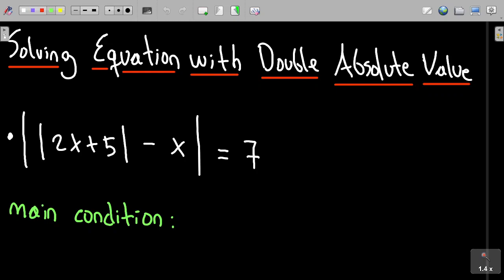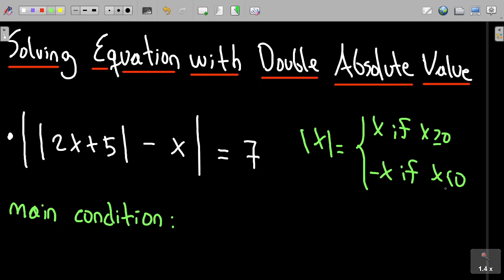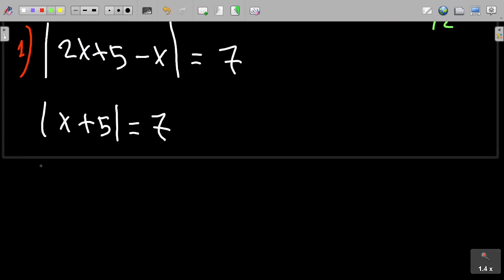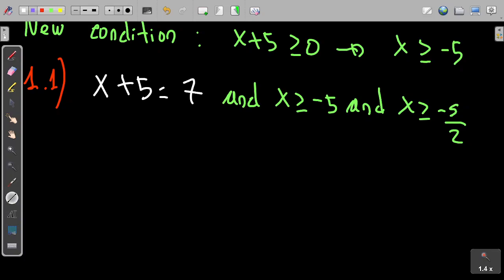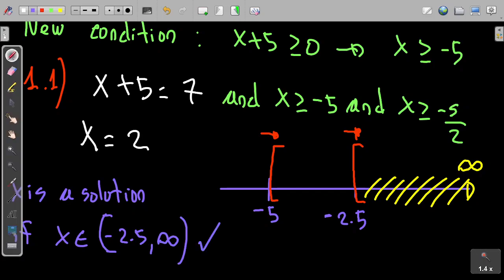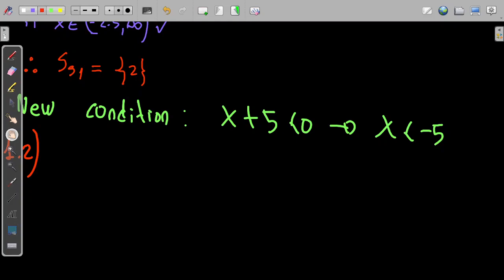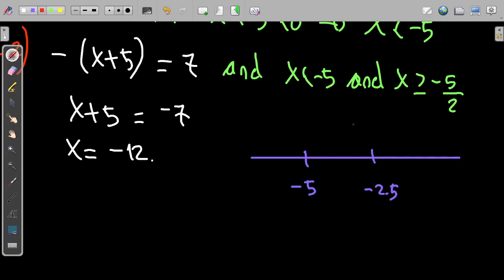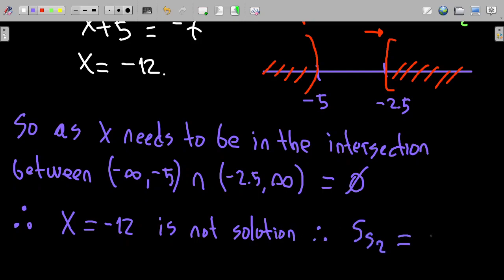Equation with Double Absolute Value Step by Step part 1/2 - Precalculus - Calculus - Algebra - Math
Hi, this is Salvador Durand. I am a  Math Tutor and on this video we have a classic exercise of double absolute value for solving step by step. We got some contradictions between the conditions of the solution so that is because we need to be careful when we apply the definition of absolute value.

This is the first video that I upload, so I hope you enjoy it and find it useful.

This exercise is inspired in the Question Bank of 12th Grade, Math 100 from British Columbia Vancouver CA.

Any questions let me know ! Second Part will be available as soon as it is possible.

Follow me for more videos. This a new path for me.

My native language is Spanish, so I hope it was understable for you :)